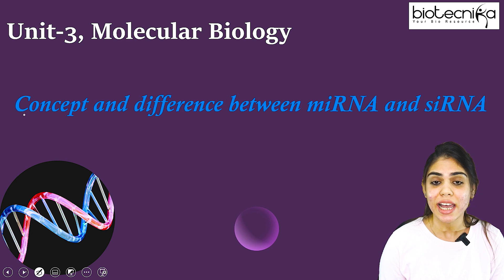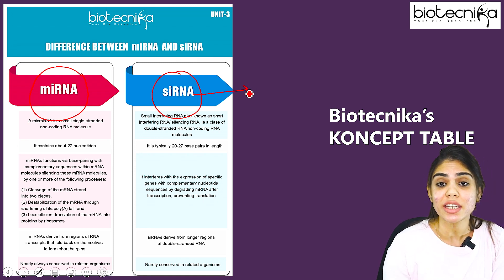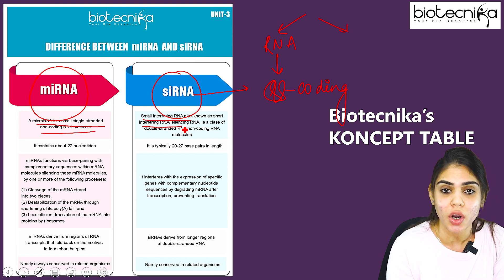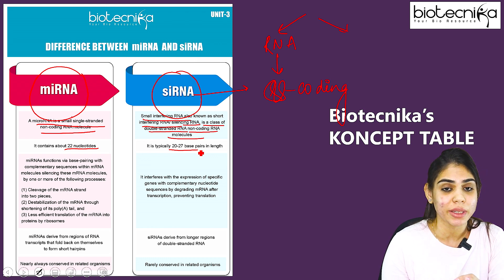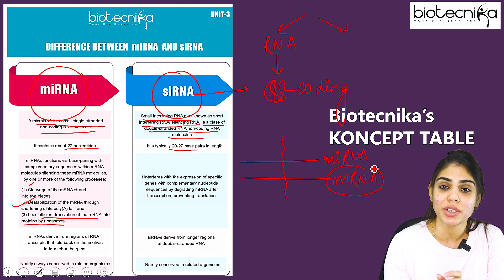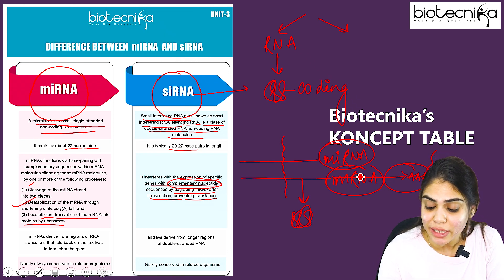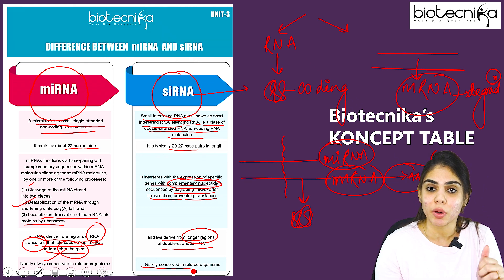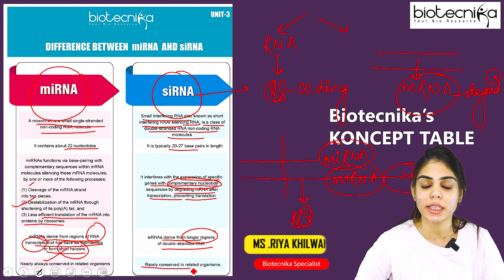miRNA & siRNA - Revise Important CSIR NET Topics With Biotecnika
miRNA & siRNA - Revise Important CSIR NET Topics With Biotecnika. miRNA & siRNA CSIR NET life science important topic. CSIR NET Revision. Revise for csir net life science. CSIR NET UNIT 3 Revision.

Aazadi Ka Amrit Scholarship For CSIR NET & GATE Aspirants - Registrations Open For Limited Time. A2 Scholarship For CSIR NET & GATE Exam.